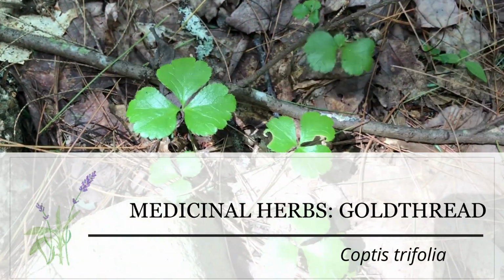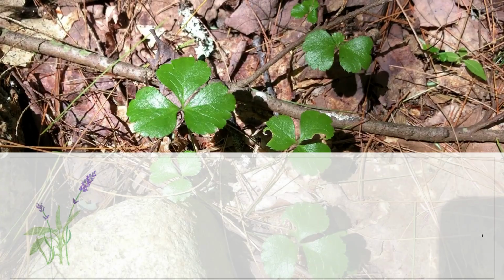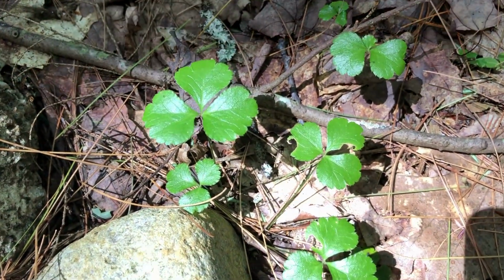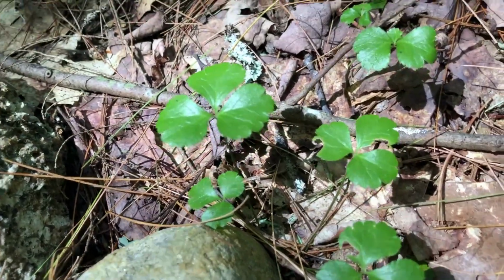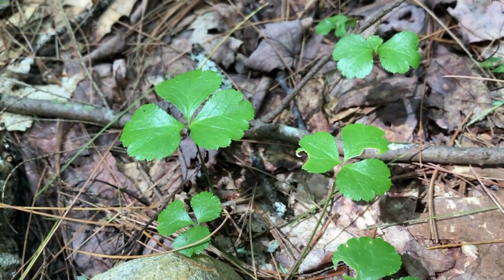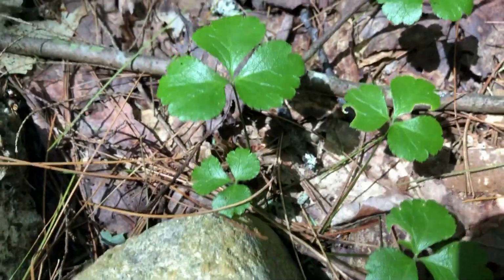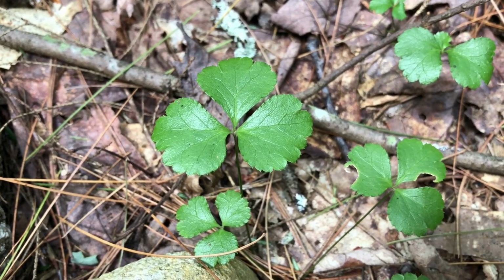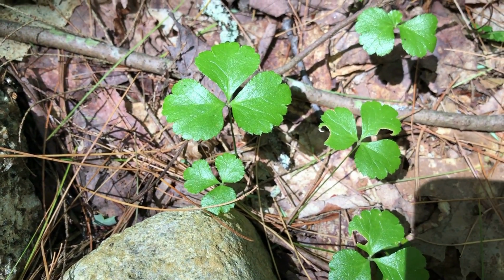Goldthread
You can sign up for a FREE mini-course All About Nettles

And we have more about 89 other medicinal herbs in our Materia Medica course - find it

We have a full line up of courses, from your first beginner steps to professional training for those who want to make herbalism a new career, all taught by video by Ryn and Katja.  Check it out today!